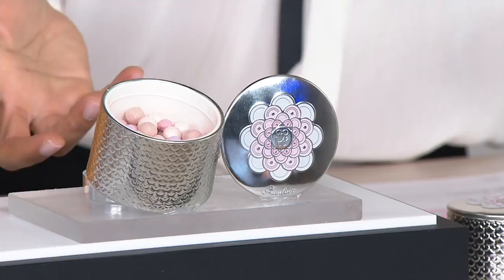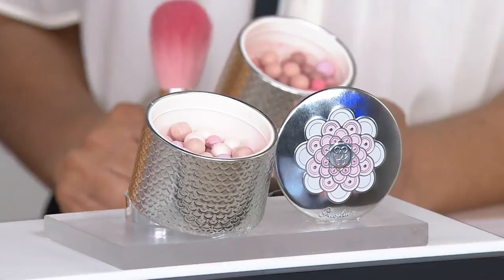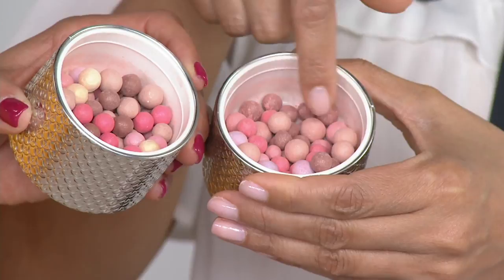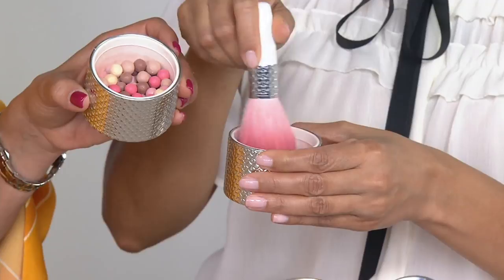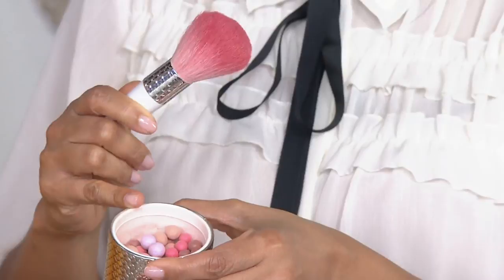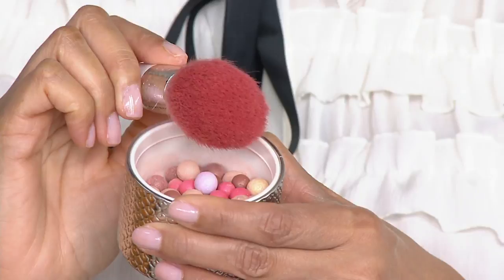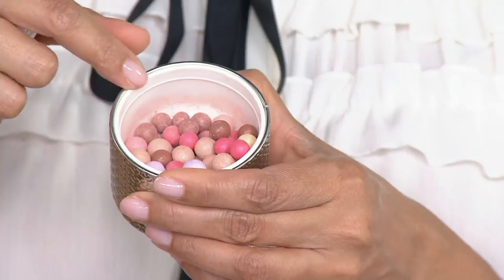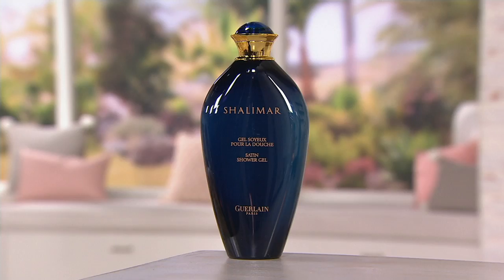Guerlain Meteorites Light Revealing Pearls of Powder on QVC